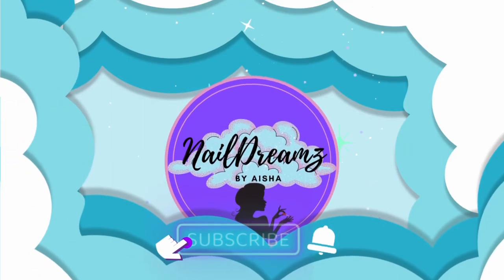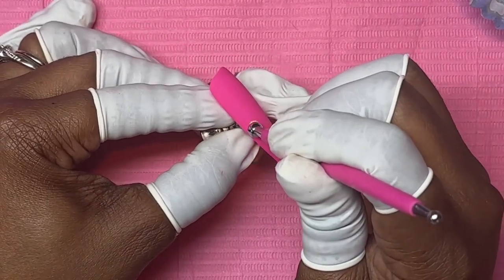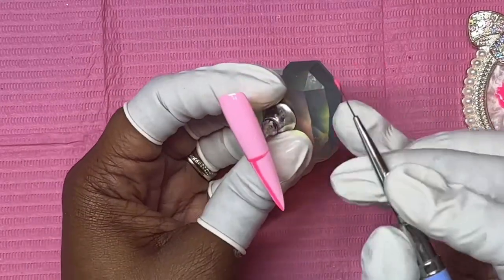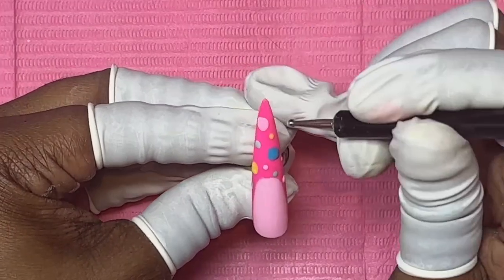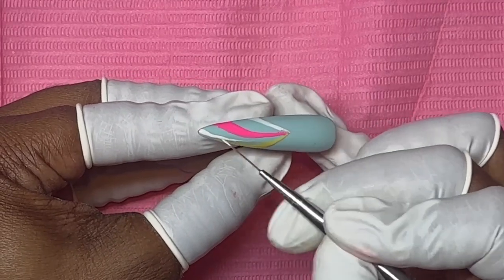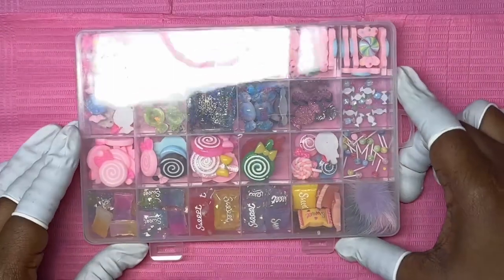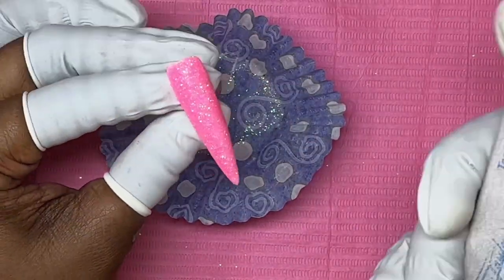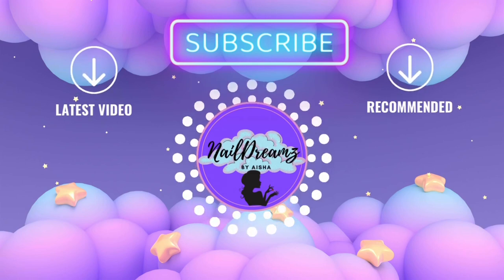Watch Me Work | Lollipop Candy Nail Art Tutorial | Beginner Friendly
Today you get to watch me work as I make this Lollipop Candy Press on Nail set for a client.  It's a very beginner friendly nail art tutorial!

These cuties are available for purchse in my shop below:
Nail Dreamz Press On Nails

Used for this set:
Base Coat, No Wipe Top Coat & Velvet Top Coat
Gel Polish in Royal Pink, Neon Barbie Pink, Cloudless, Prosperity, Lemon Drop & Vitamin Sea
Clear Core Acrylic

00:00 Introduction
00:15 Nail Art
07:52 Adding Nail Charms
11:29 The Big Reveal
11:44 Outro